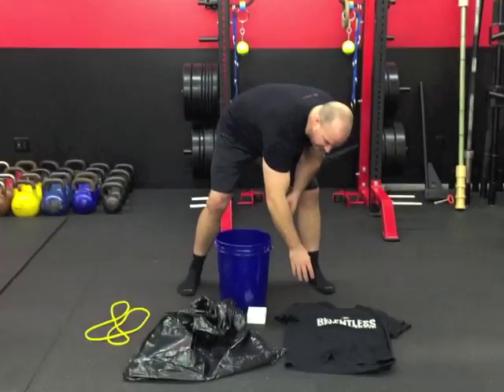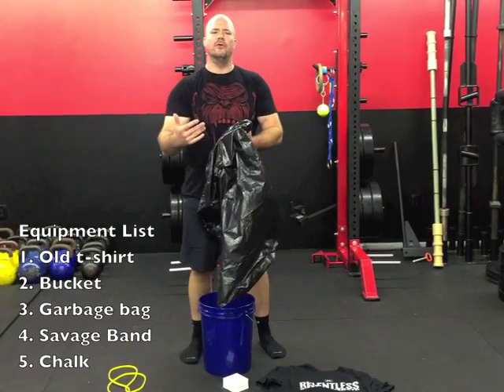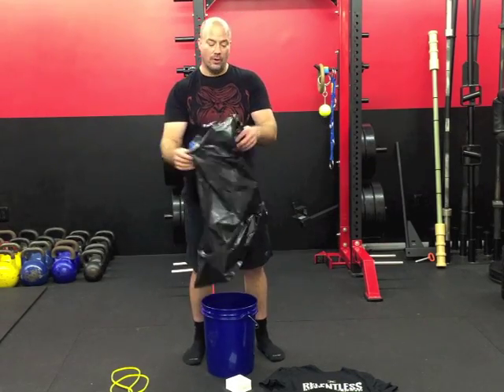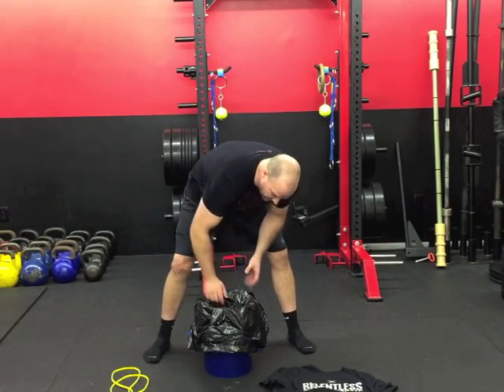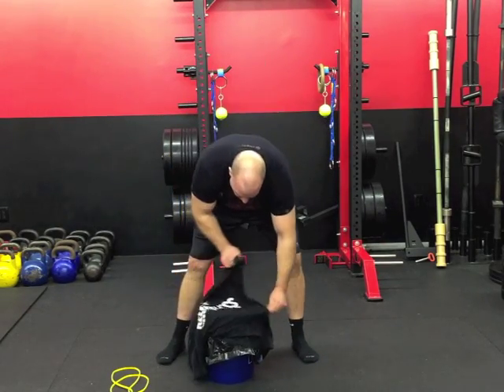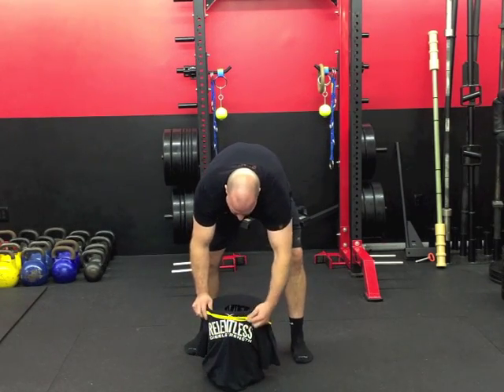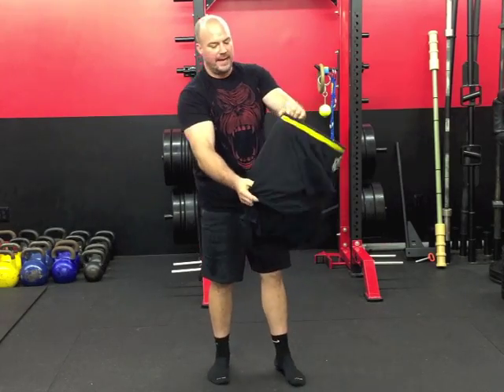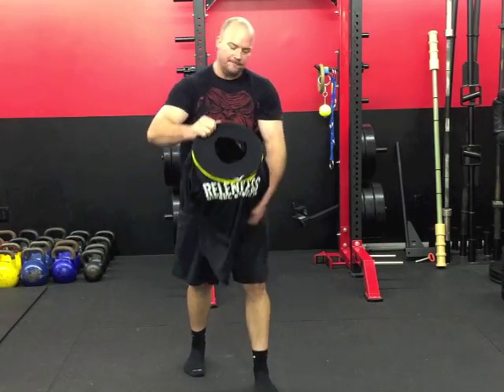DieselSC Quick Tip #3 : How to Make a Mess Free Chalk Bucket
Build Muscle MASS Fast